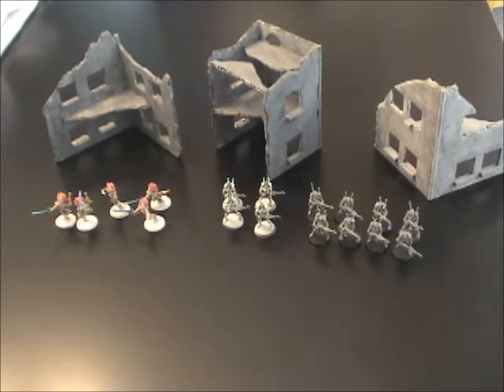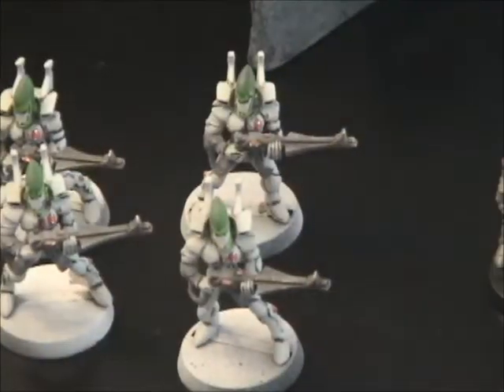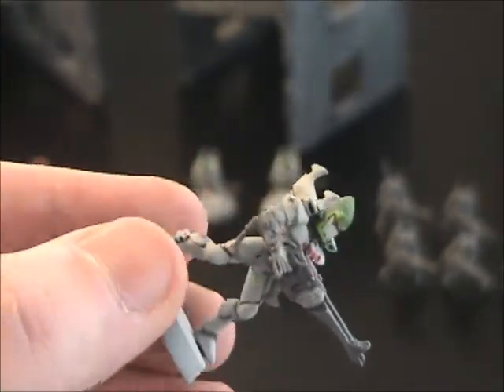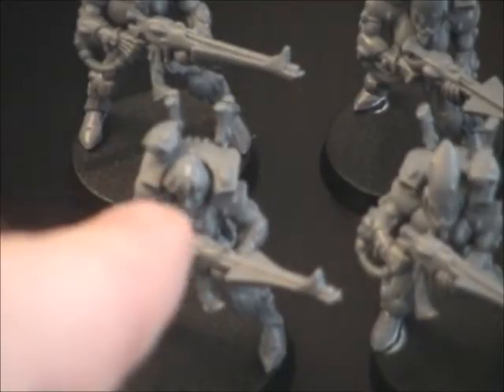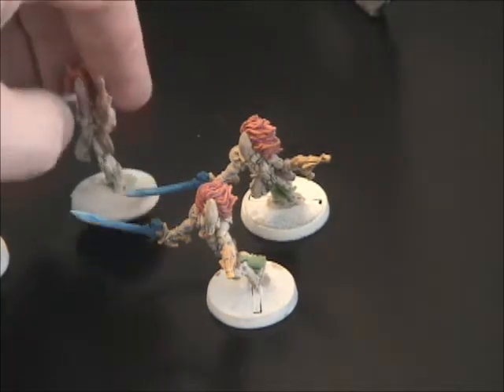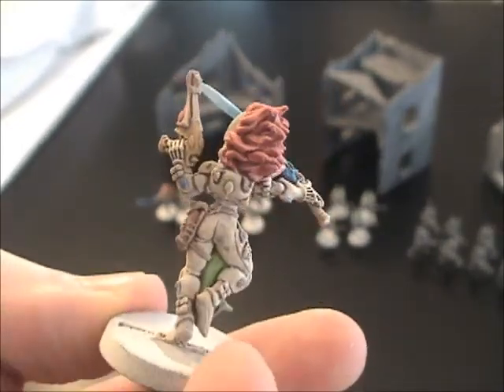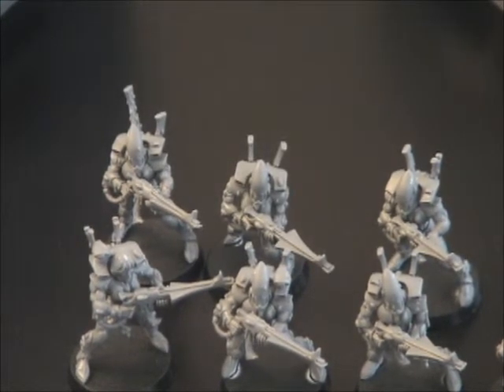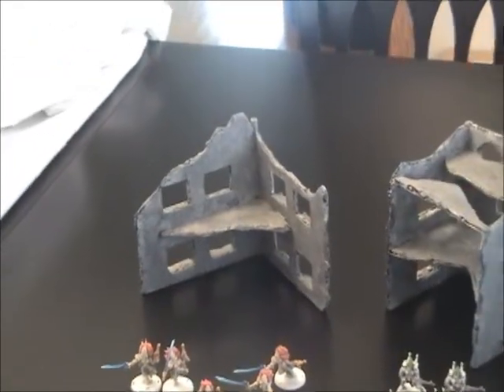Heresy Producktions intro video (miniature painting and wargaming)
Hi there this is the intro video for a new channel HeresyProducktions. I am a beginner at miniature painting and war gaming. I am currently building an Eldar Warhammer 40K army and will be posting updates on my progress. Thanks for stopping bye!